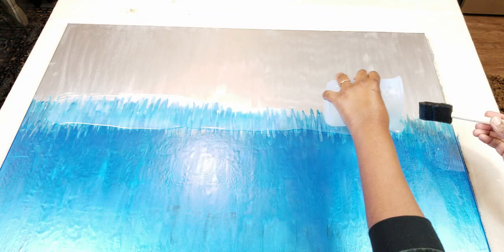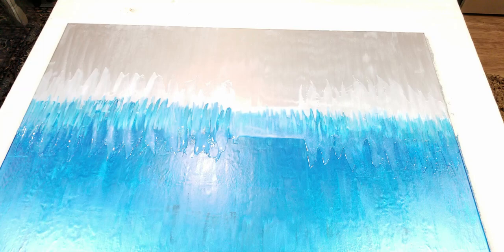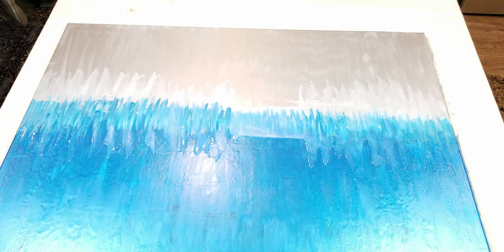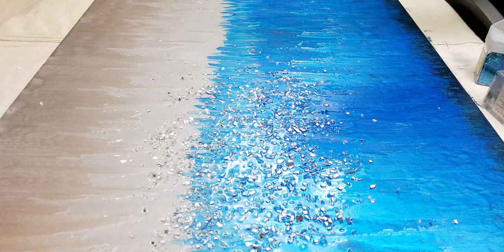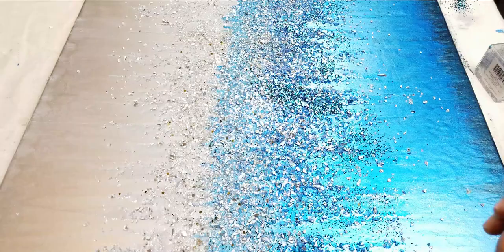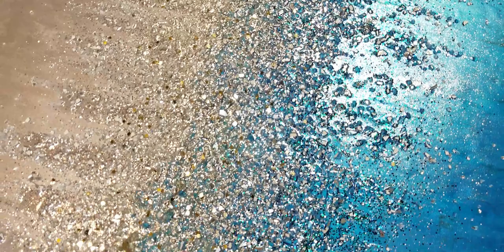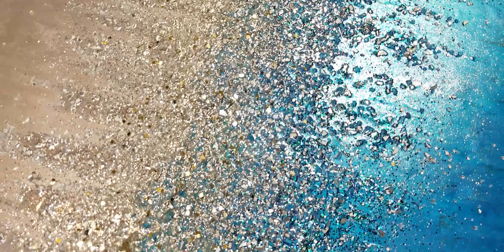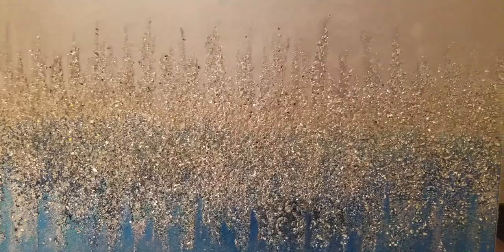Z Gallerie Diy Crushed Glass & Glitter Wall Art !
Hi Guys,

Todays Video is based on a post I did for a Poll on the Community Tab & you guys overwhelmingly voted for a Wall Art Video, but don't worry I will be creating the other videos that got voted on during the poll also (Resin art tray & It's Fall Y'all Fall decor, Last but not least Modular home Tours !!)

Lady C, xoxo

Items used in video:
Blue Paint

Black Paint

Silver Paint

Epoxy Resin

Crushed Glass – Michael’s Craft Store

Glitter Glass

Glitter – Walmart

Video link below to other Z-Gallerie Inspired Wall Art !!🎨